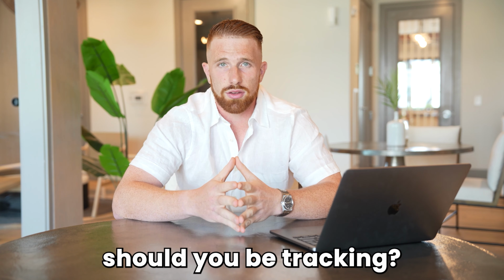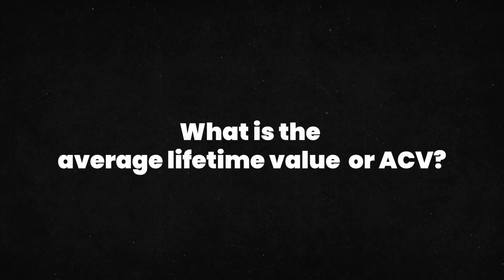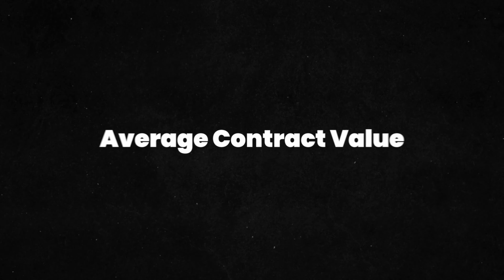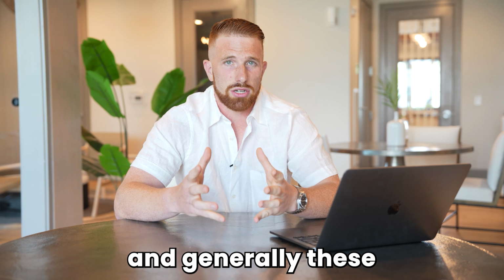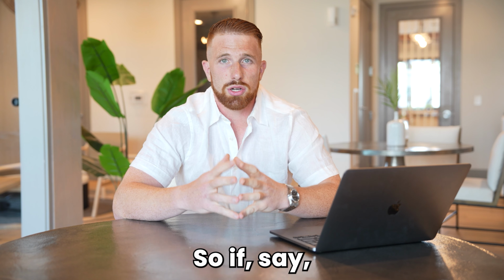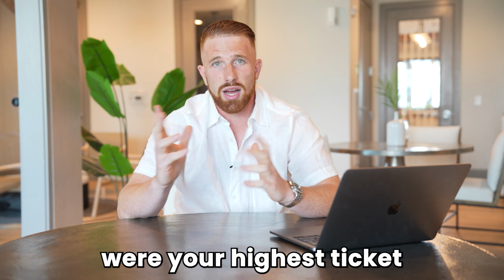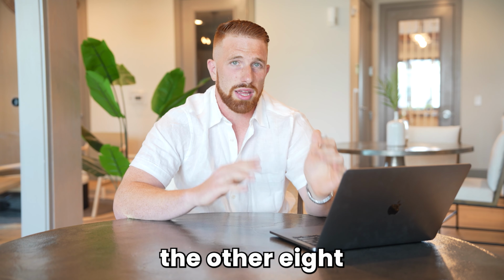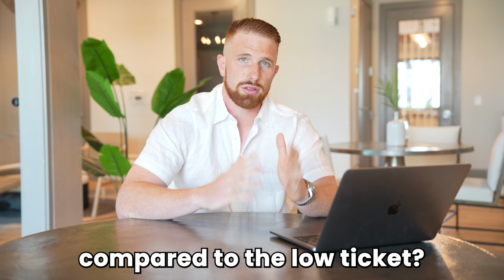What is Sales Operations and Why MUST You Need Them?